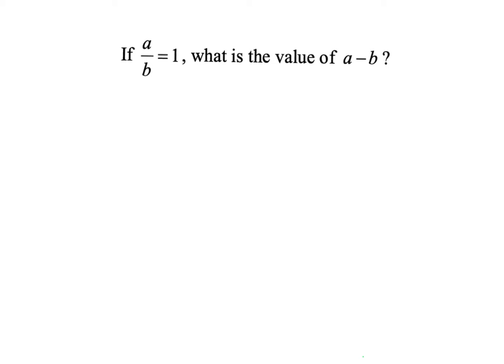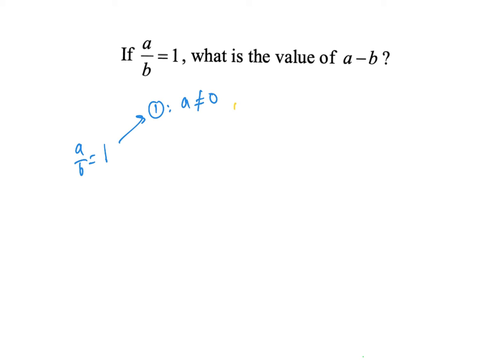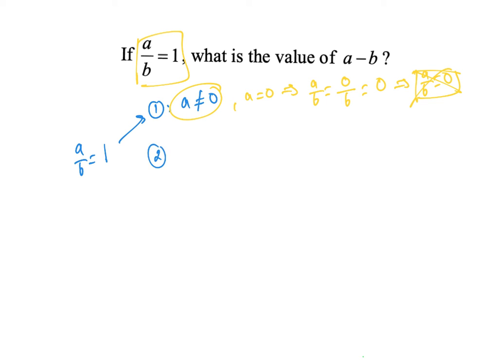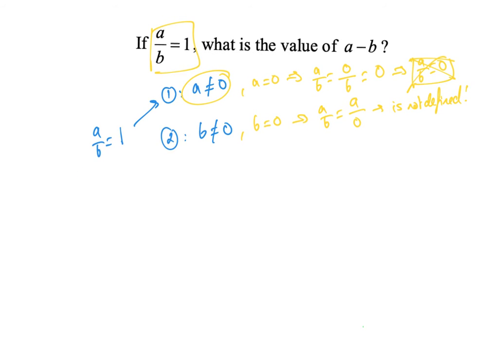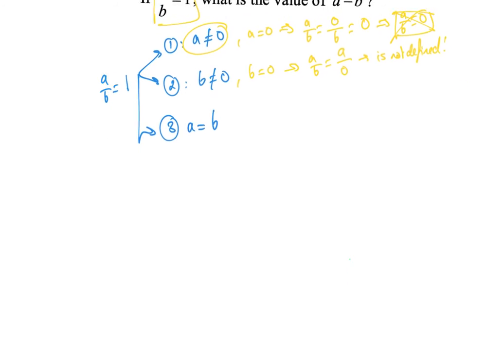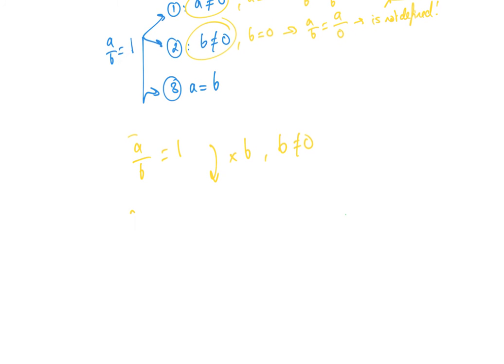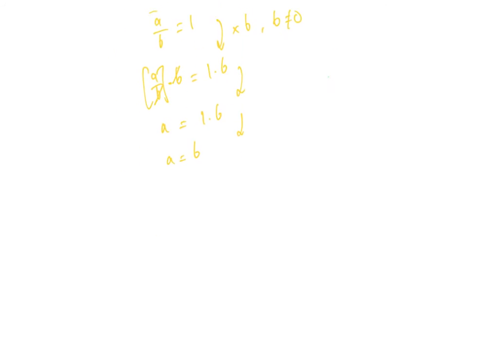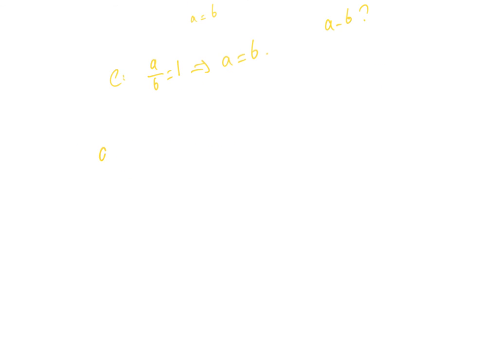Topic 1: Linear Equations | Problem 1